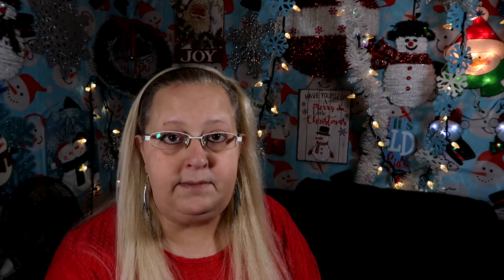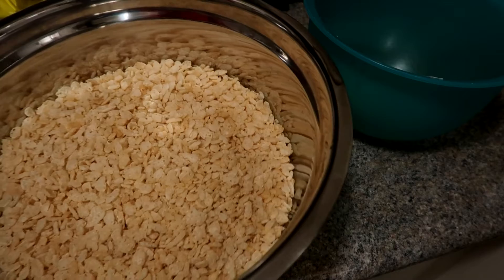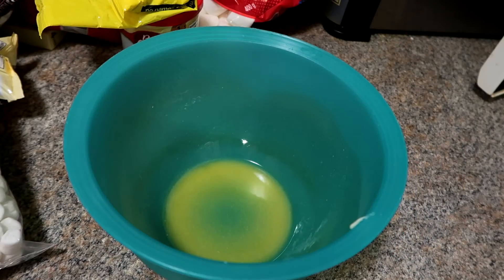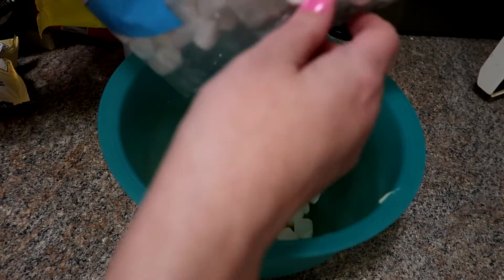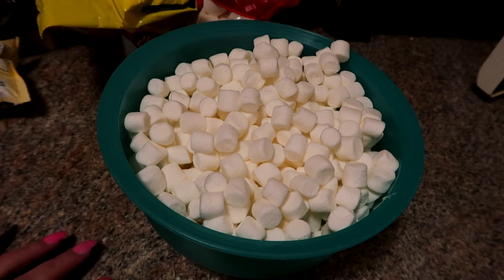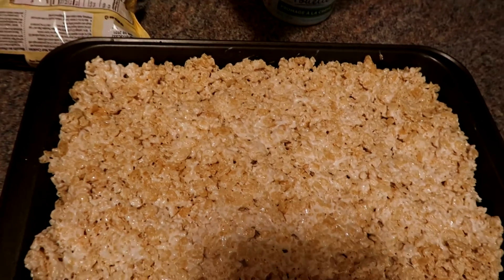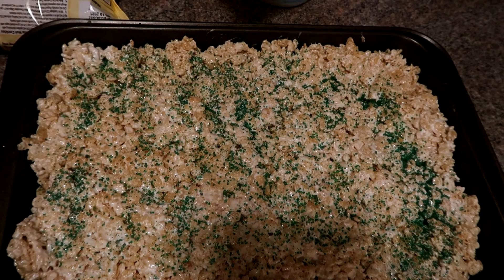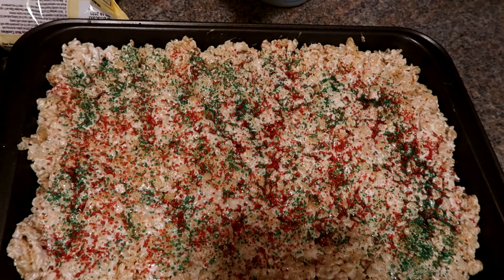Vlogmas day16 Christmas baking rice krispie squares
would like to thank everyone for watching my videos and support here on YouTube, means the world to me.

In this video you will see me baking for Christmas baking for vlogmas

Ingredients

3 tablespoons butter
1 package (10 oz., about 40) JET-PUFFED Marshmallows
OR
4 cups JET-PUFFED Miniature Marshmallows
6 cups Kellogg's® Rice Krispies® cereal
1teaspoon vanilla